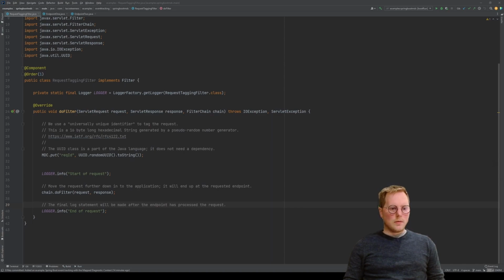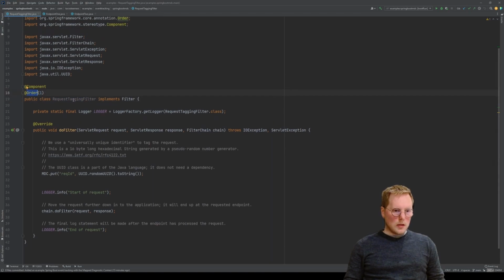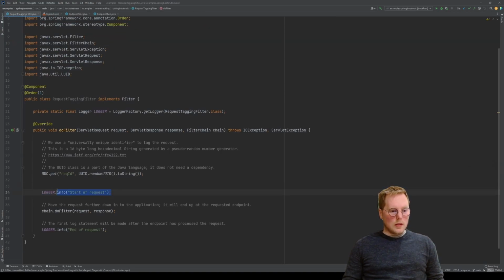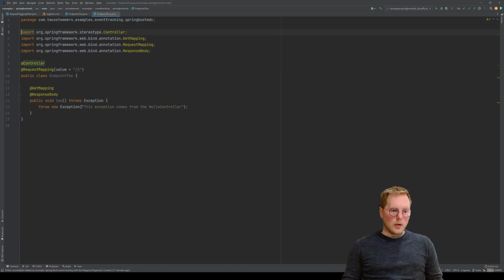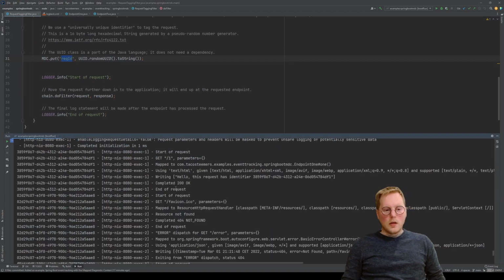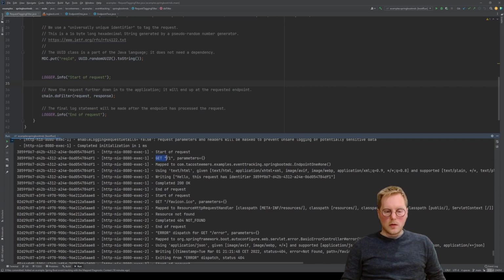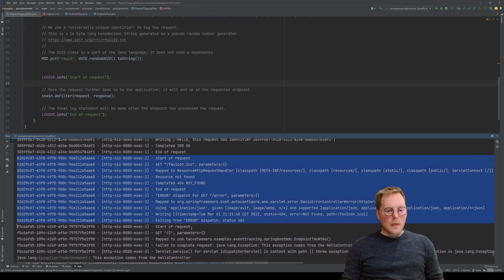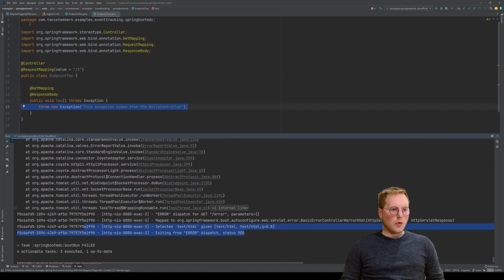Java Spring Boot request tracking with the Mapped Diagnostic Context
Here I show how to do request tracing with the MDC in Spring Boot.

MDC stands for Mapped Diagnostic Context.
It is a map that is always available throughout the life-time of a thread.
It can be used to keep track of the context around the code that is being executed.